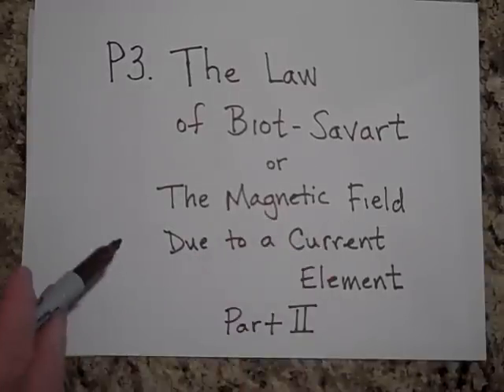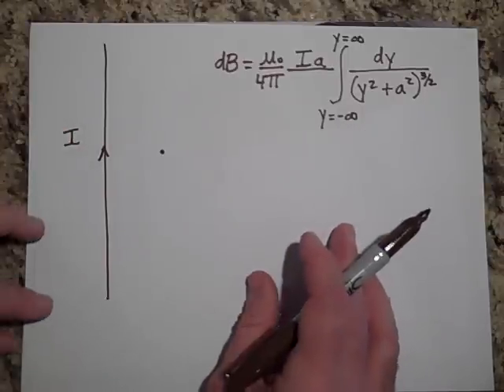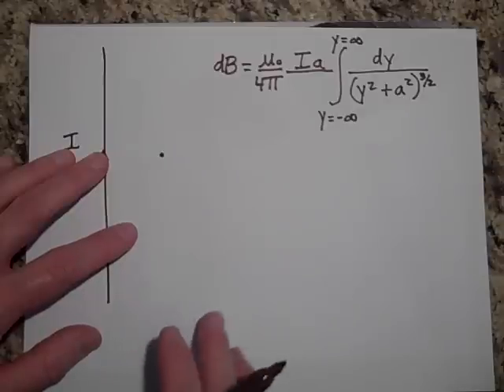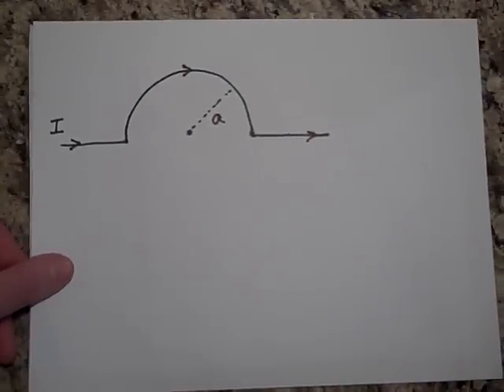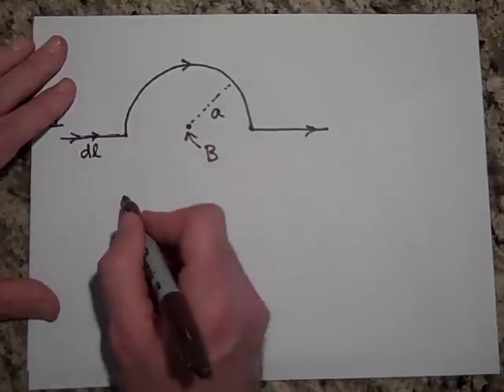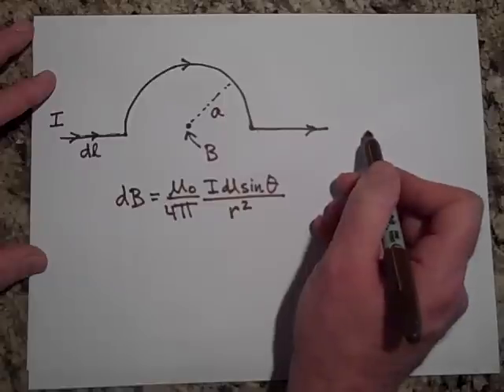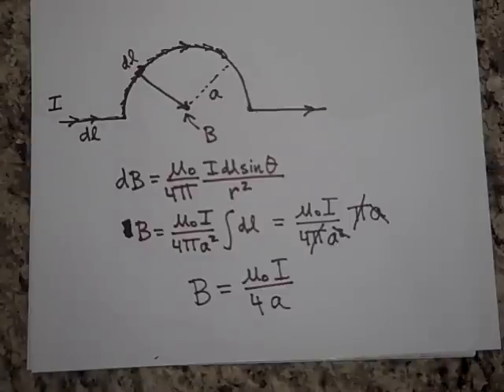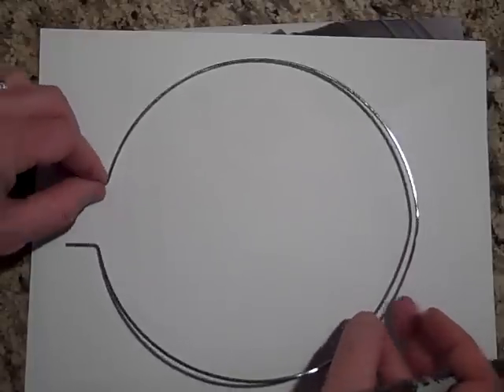The Law of Biot-Savart (part II)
Part II of an explanation of the law of Biot-Savart.  This is at the AP Physics level.